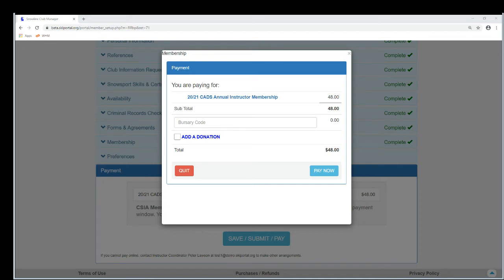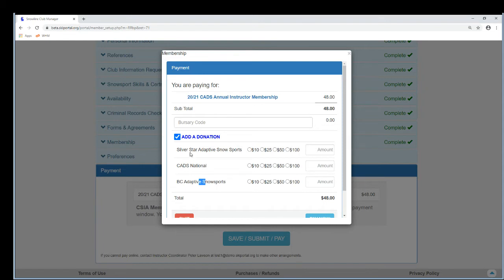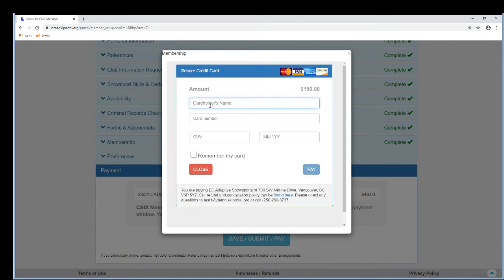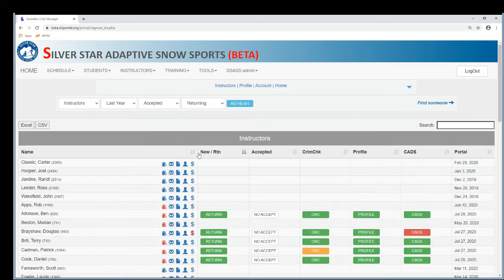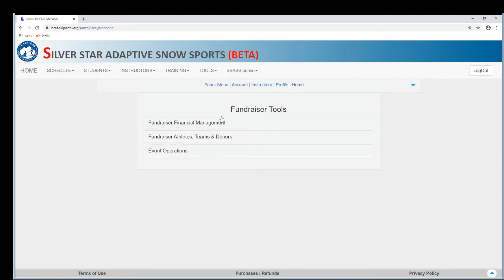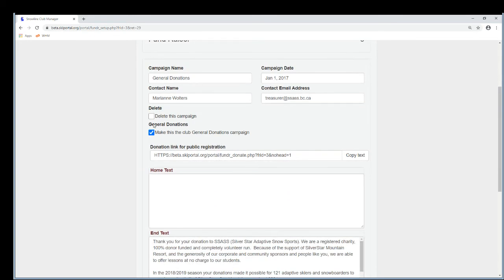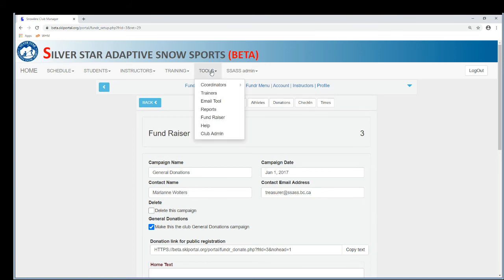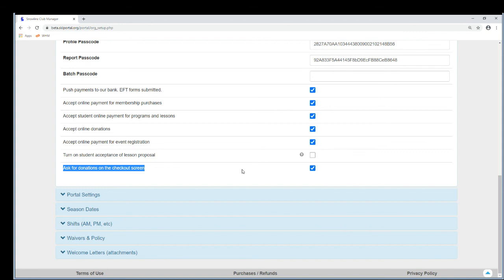SNOWLINE Checkout Time Donations